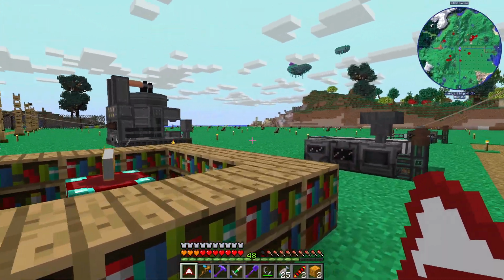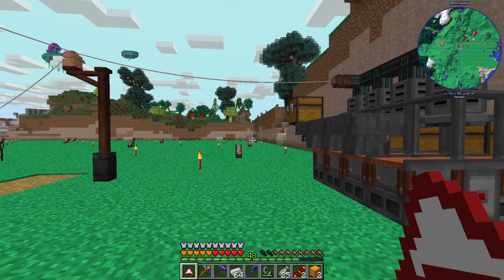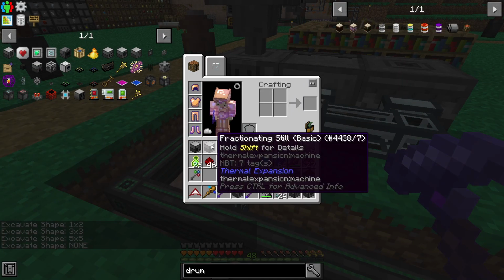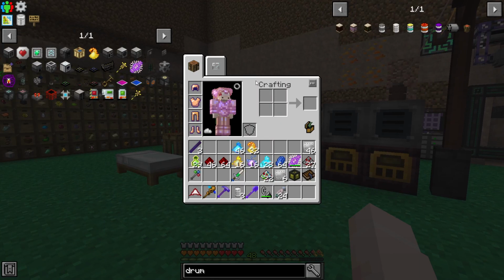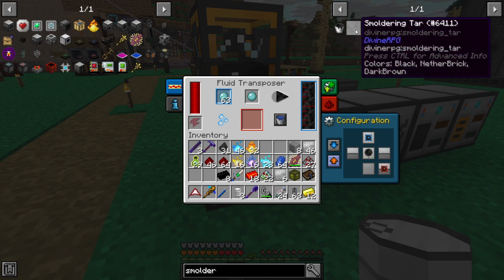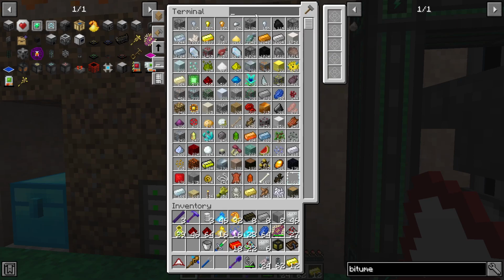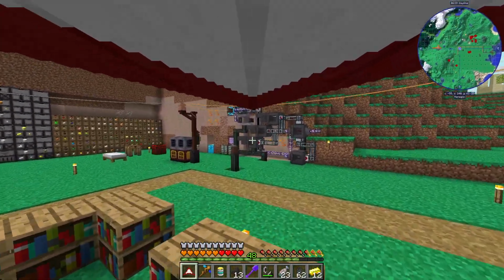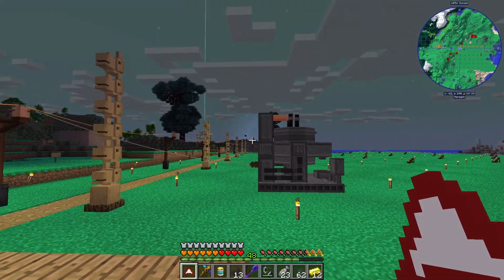Can we just paint it instead? (Divine Journey 2)